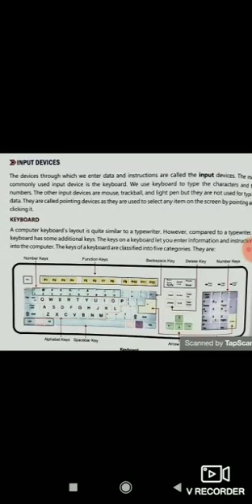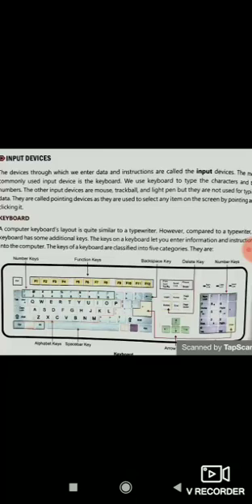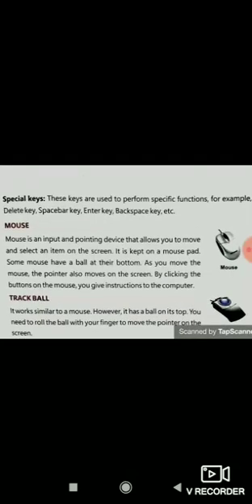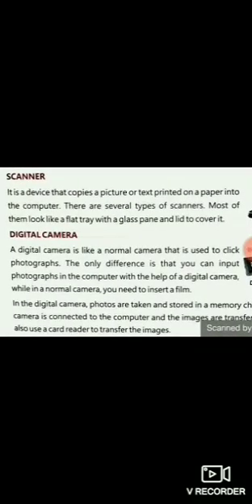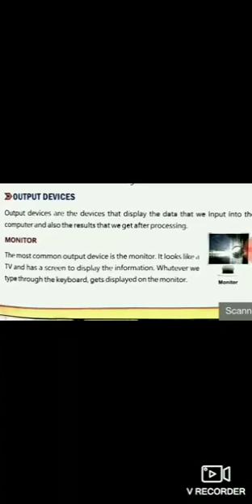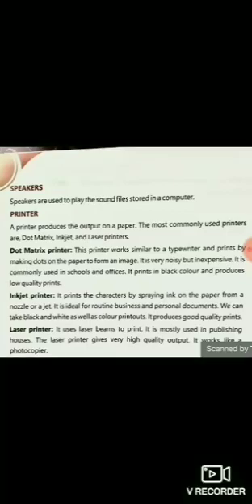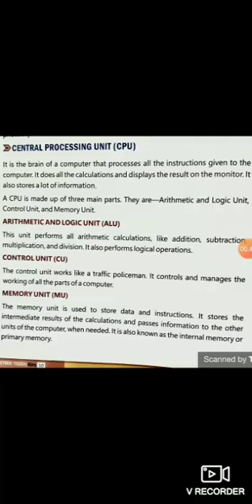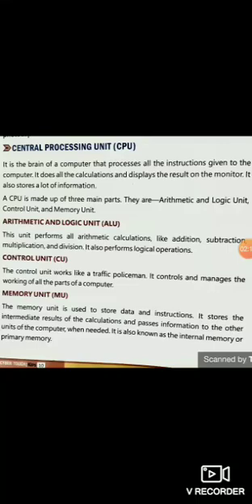Class 4 Computer Chapter 1